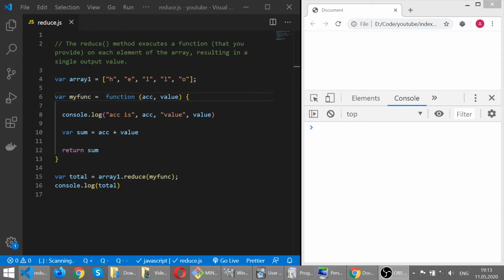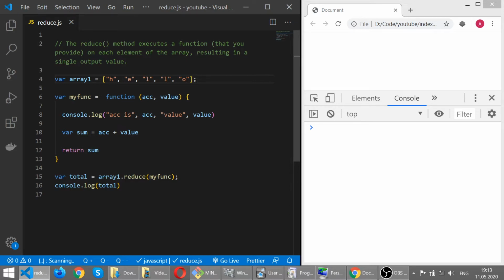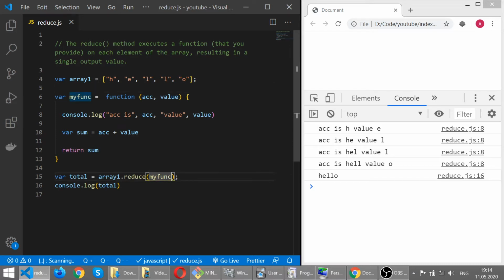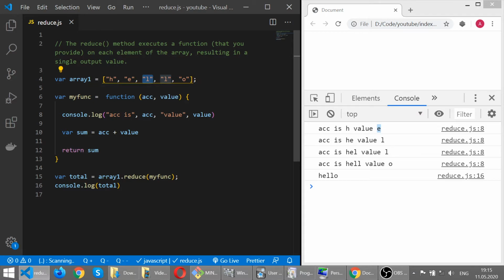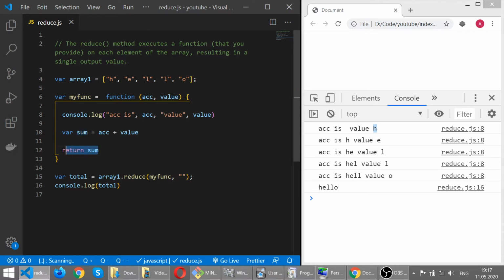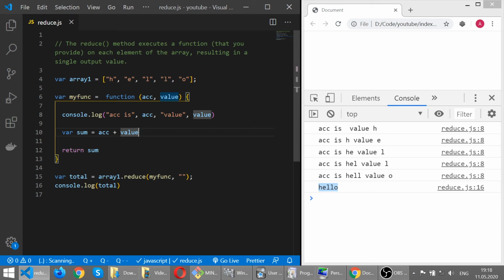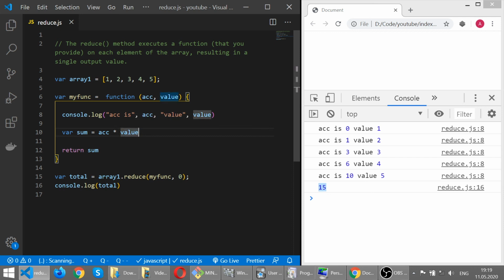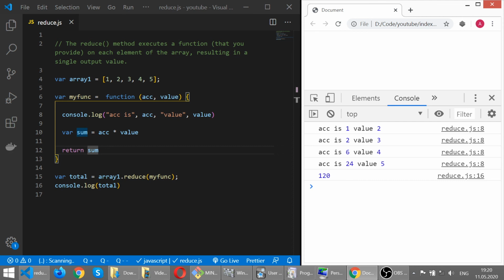JAVASCRIPT REDUCE EXPLAINED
JavaScript Array Reduce